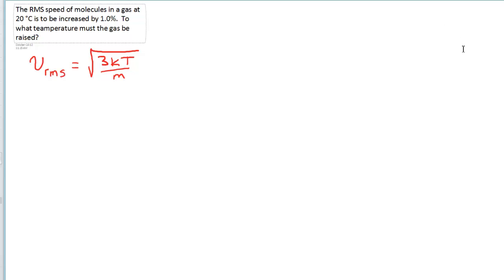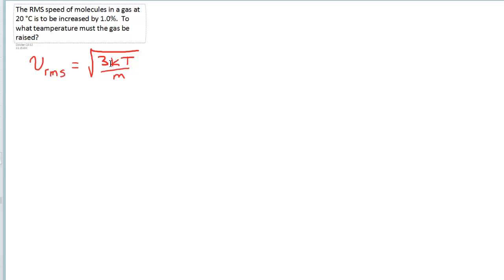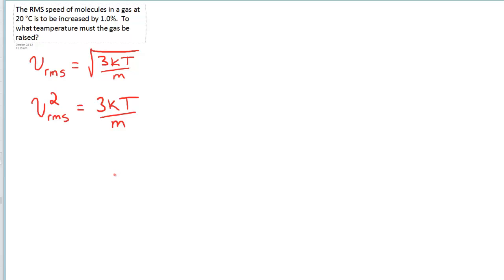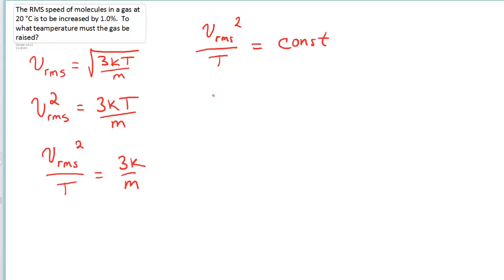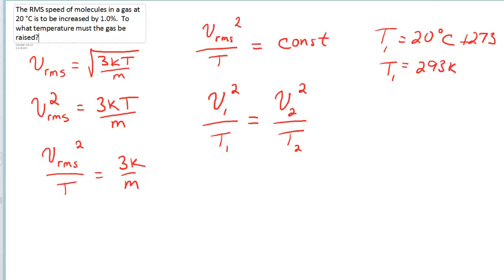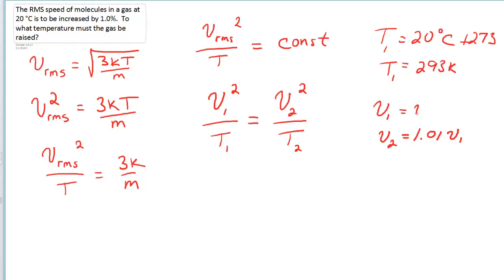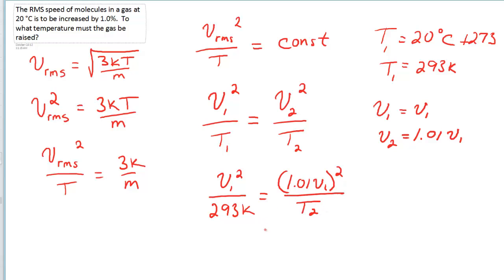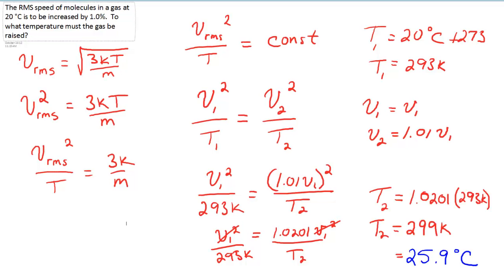RMS Speed of Gas question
sample question for rms velocity of gas